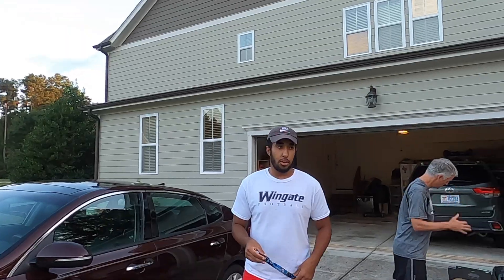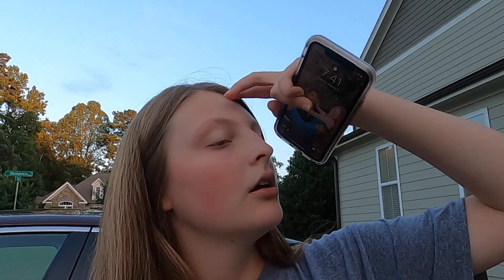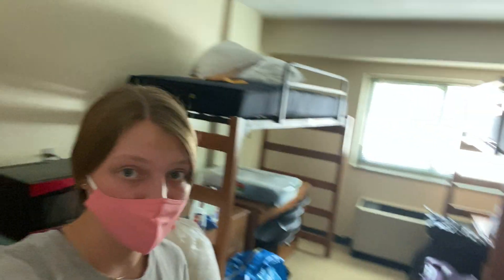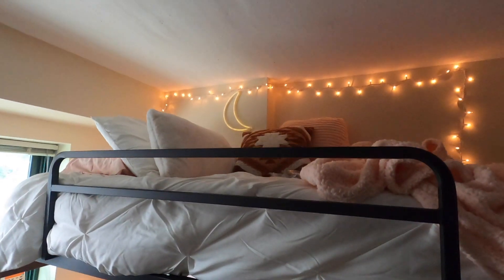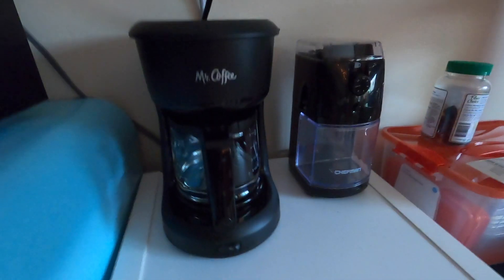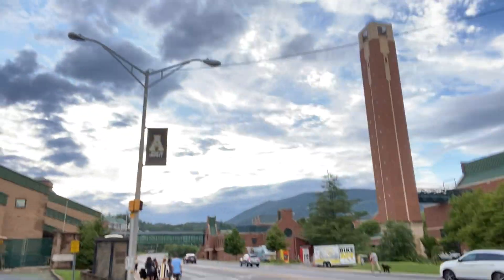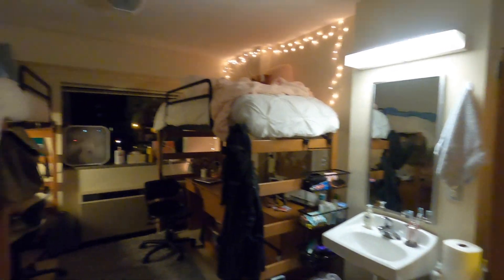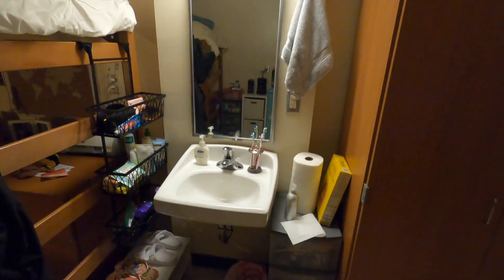COLLEGE MOVE IN VLOG 2020!! *freshman at appalachian state*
I've seen so many college move in day vlogs and it's so weird that I finally got to made my own!! there are more college videos to come!!

music
intro- breeze by Eiiwun
Again by wun two
Day in Paris by Llusion

me
vsco @erinburr
state- NC